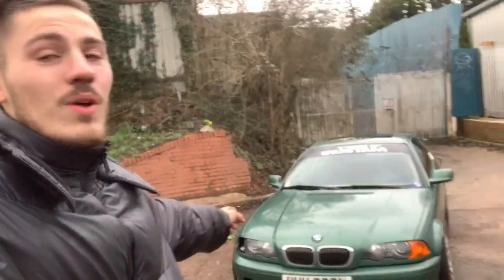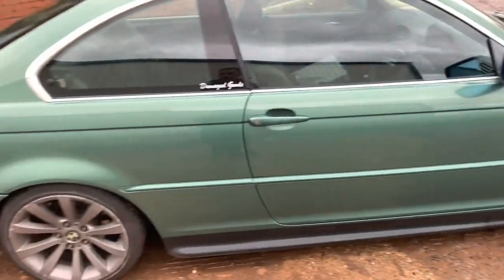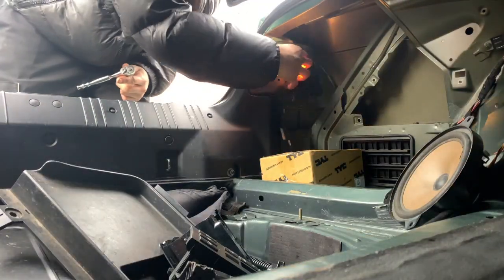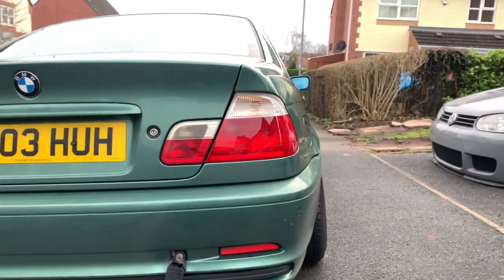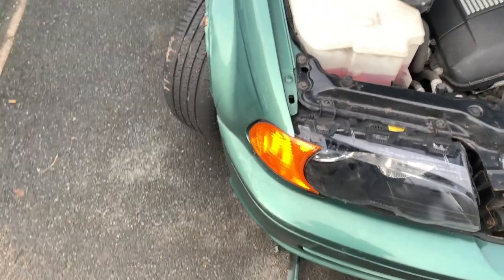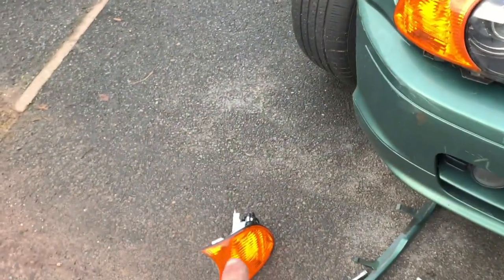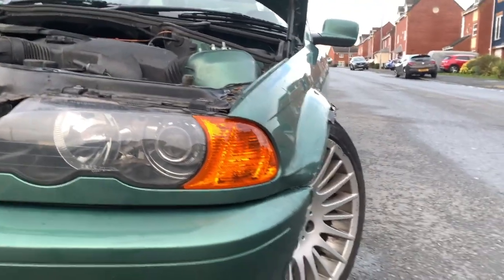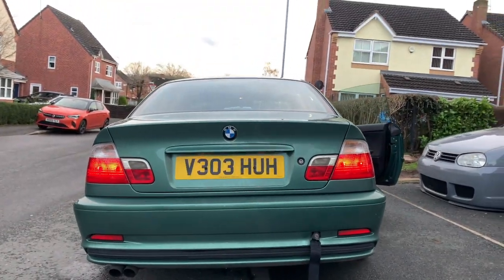REBUILDING AN OLD E46 DRIFT CAR | PART 1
Welcome back, today were adding more bits to the E46!
its getting all new lights,

Instagram & TikTok - @imthatgti